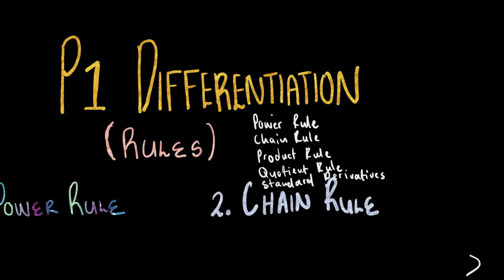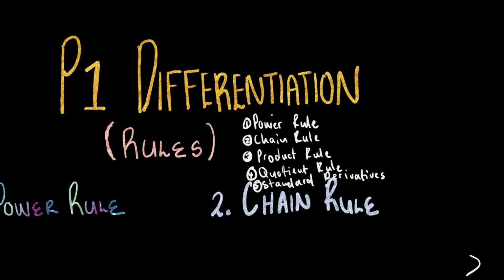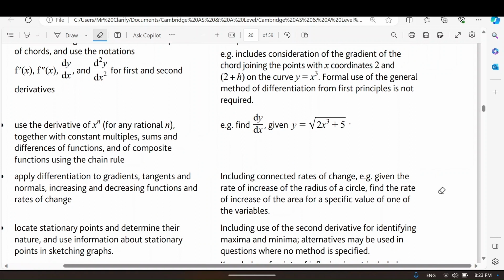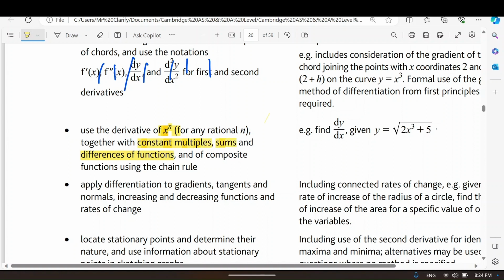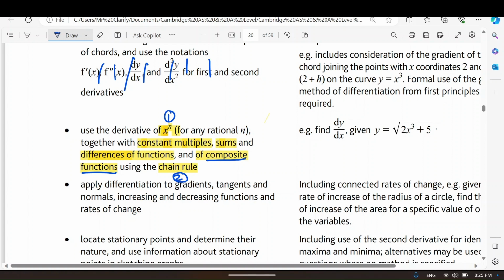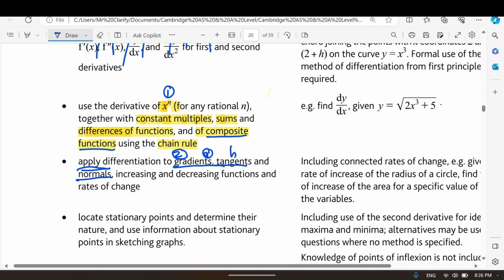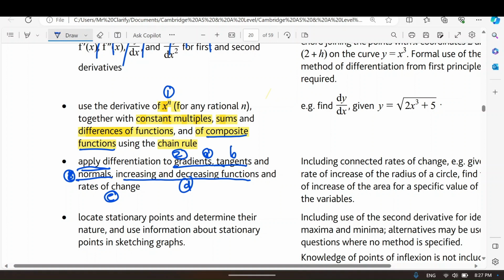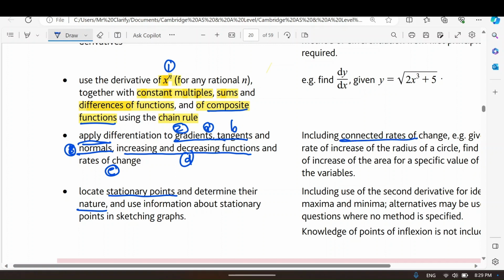Video 3 - Differentiation Rules Intro